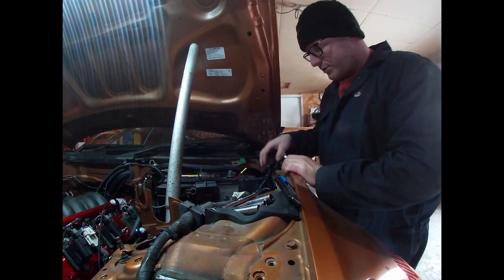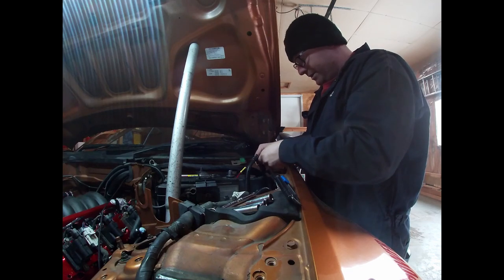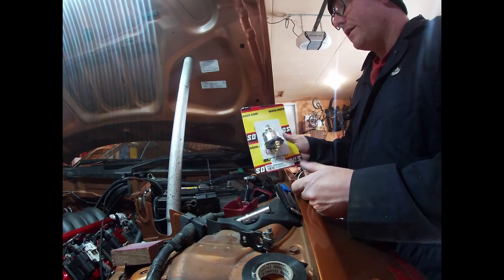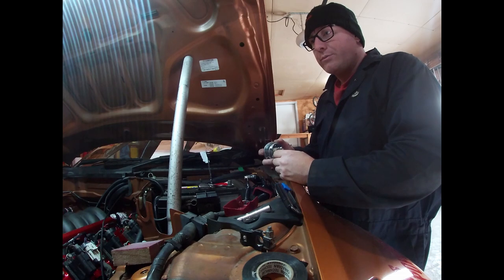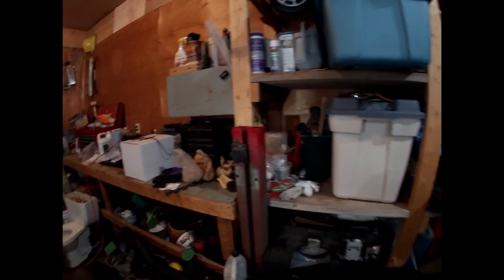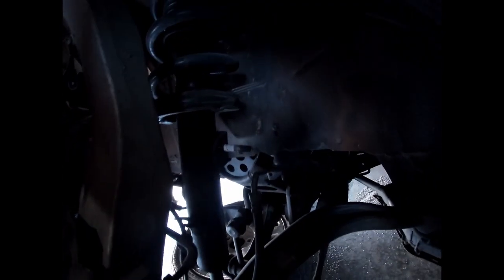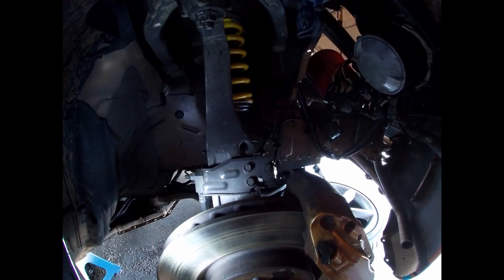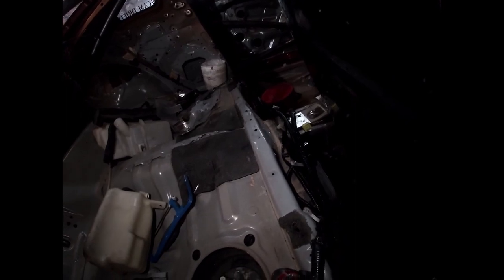Fairlady Z LS Drift Build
Install of my ISR Perfomance coilover and running -8 AN fuel lines for my LS swapped Fairlady Z!